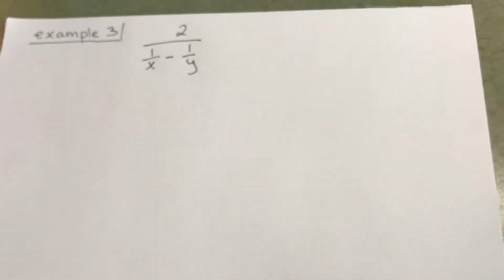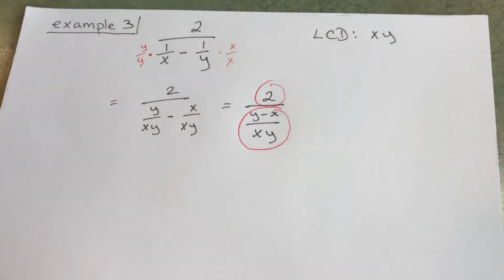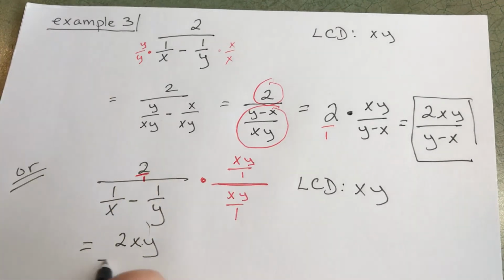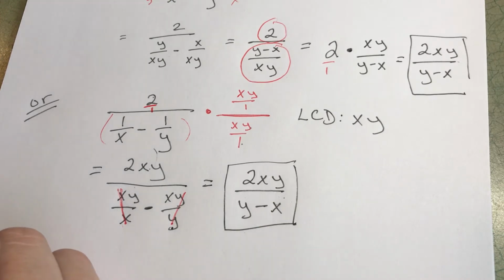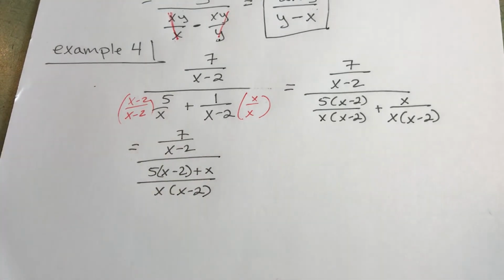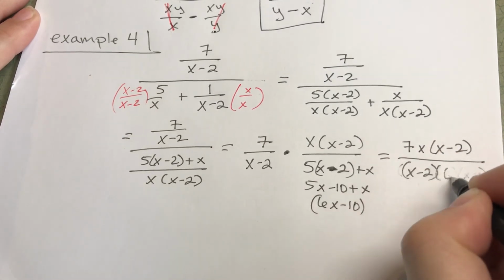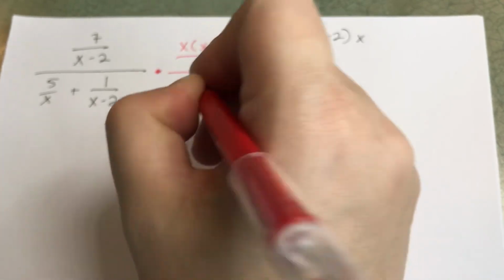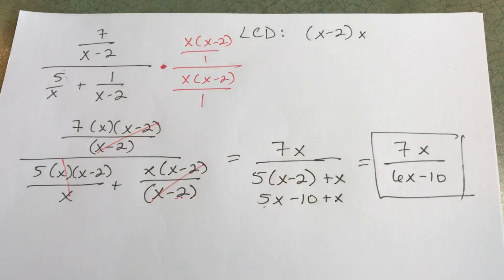Study guide examples 3 and 4